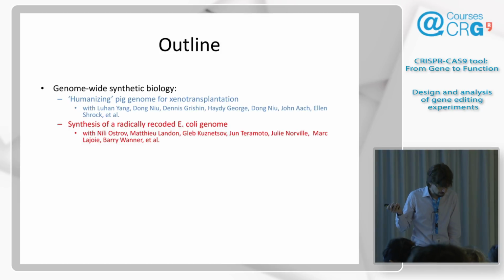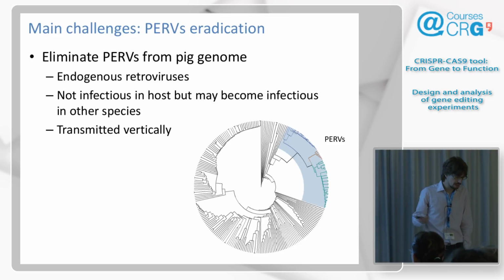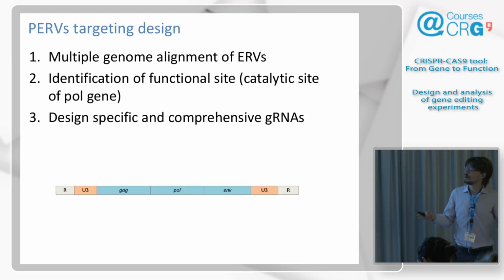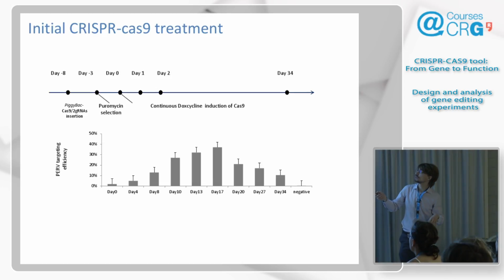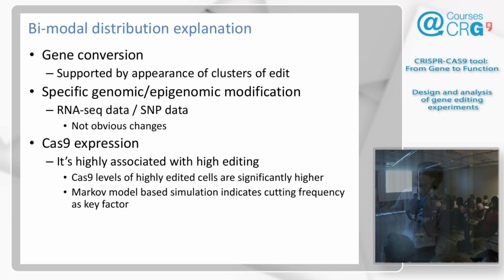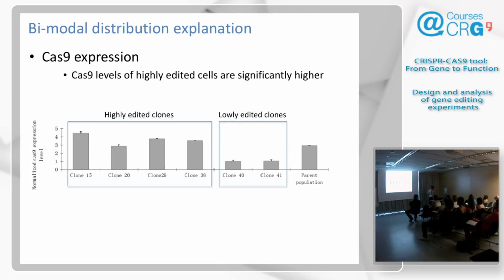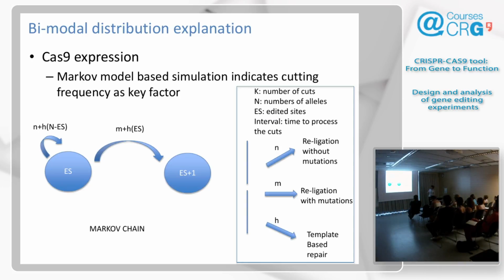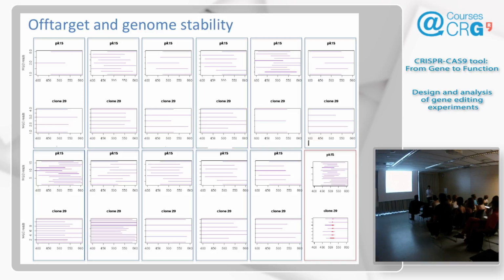Speaker 4, Marc Güell (Wyss Institute, USA): Design and analysis of gene editing experiments